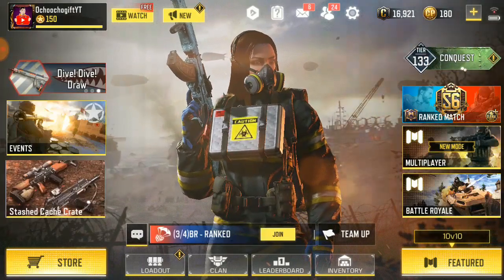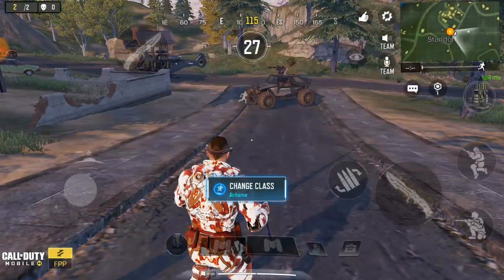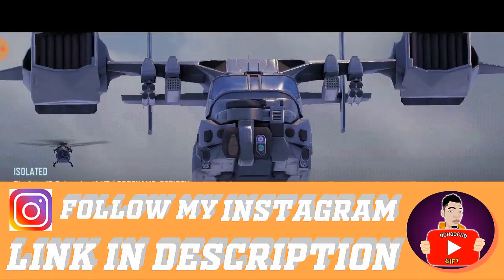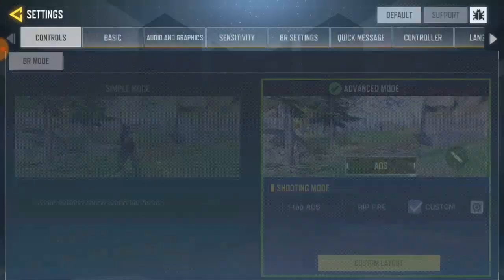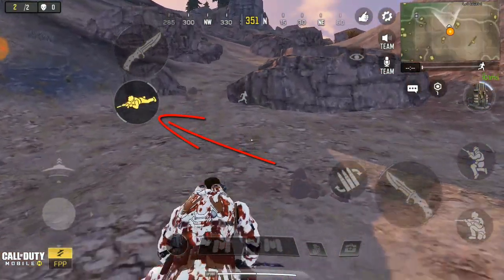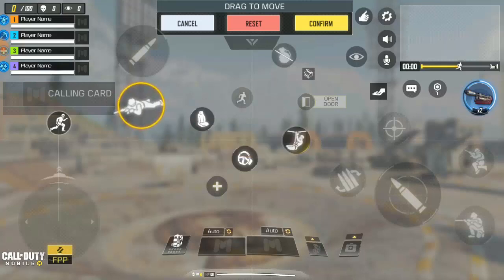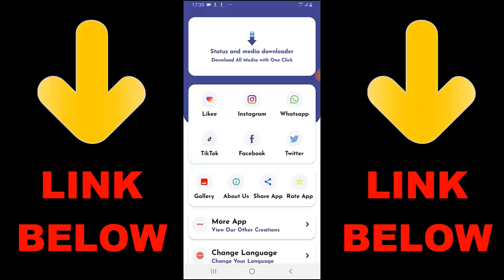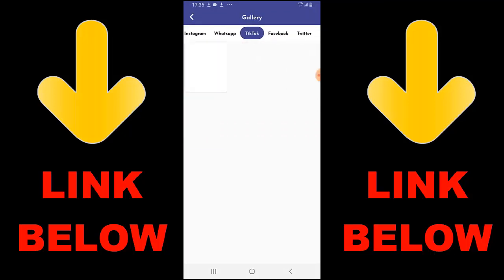How To Enable PRONE Button In Call Of Duty Mobile Battle Royale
► OchoochogiftYT
Random Videos

► Get New FREE Cordite In Call Of Duty Mobile | How To Unlock Free Cordite In COD Mobile